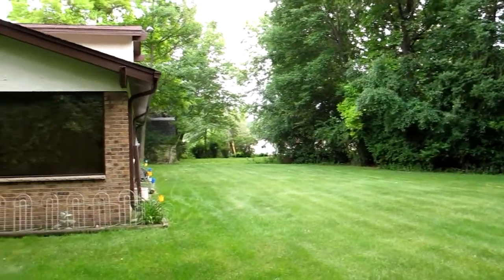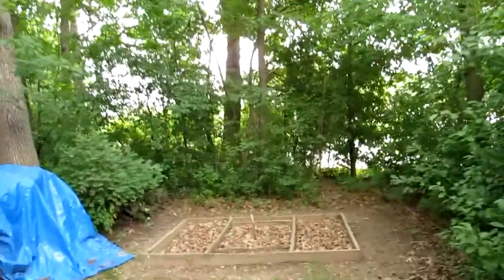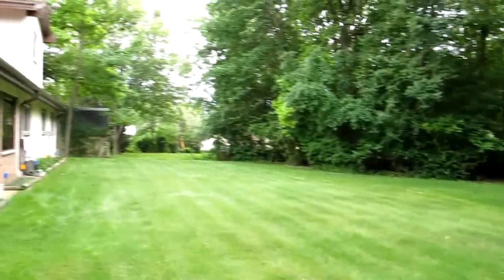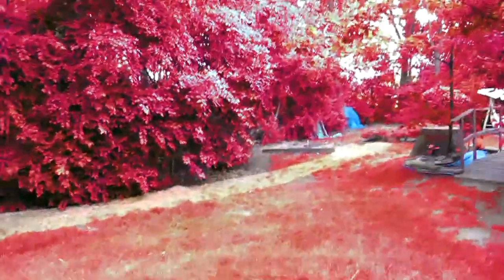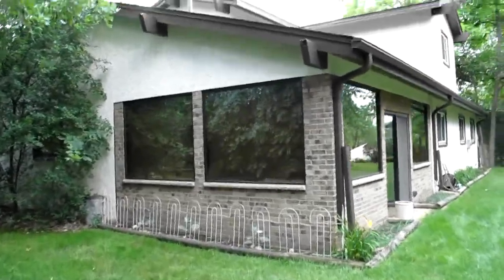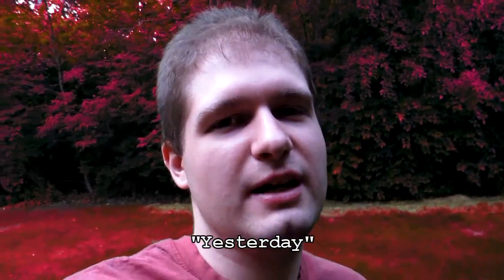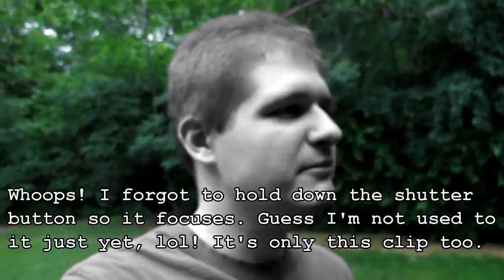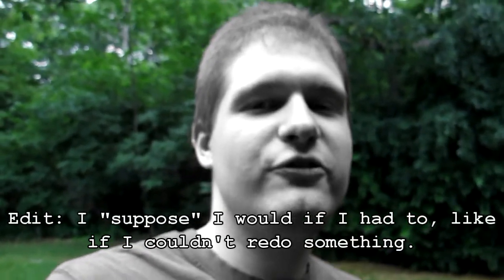Vlog: New Camera And Account Wrapups (June 30, 2011)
Dangit! I made and uploaded this yesterday and forgot to put it in public. Then when I went to do so today, I noticed the thumbnails weren't working properly. So, I just decided to upload this from the start. Plus it'll show up in sub boxes as a new video like it's supposed to then.

I talk about me finally getting a new camera. It'll be the last one I'll ever need unless it breaks or something. Which sounded like a good buy to me. Also keep in mind I did not edit this video footage's brightness and colors in the slightest. it was all done in-camera.

Then I discuss what I have been up to and that I'm pretty much all caught up with it. Random videos here I come!